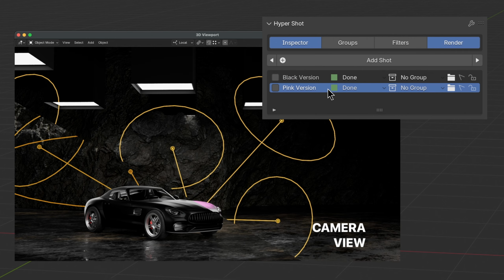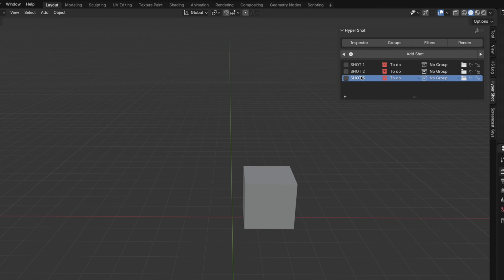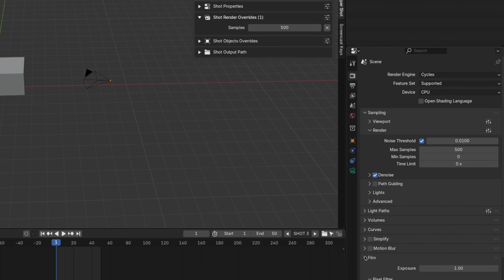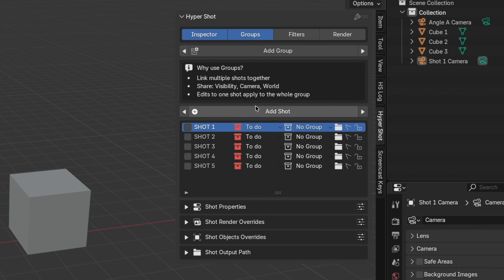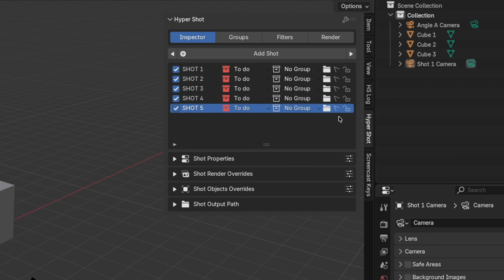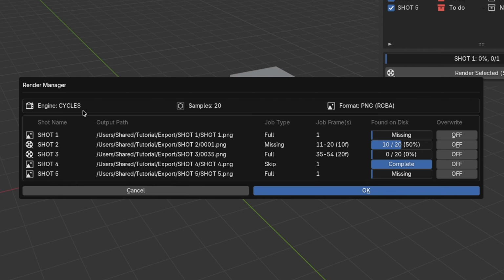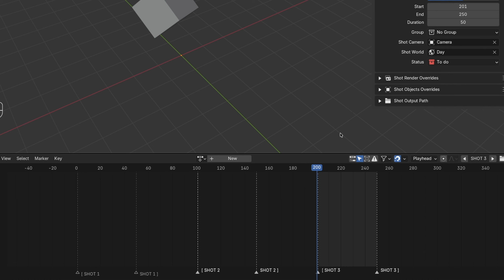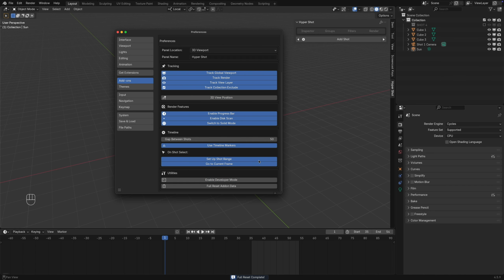How to Manage Multiple Shots in Blender | Hyper Shot - Complete Tutorial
Take complete control over your Blender scenes with Hyper Shot! 🎬
In this complete tutorial, we explore how to manage scene states, create custom overrides, and automate your batch rendering process without saving dozens of separate .blend files.

Whether you are working on complex animations, product visualizations, or setting up multiple camera angles, Hyper Shot bridges the gap by giving you a powerful, non-destructive shot manager right inside Blender.

⏱️ Timestamps:

00:00 - Introduction and Concept
00:30 - Installation
00:51 - Main Panel Overview
01:24 - Basic Principle: Visibility
01:59 - Shot Properties: Cameras, Worlds, and Statuses
03:04 - Render Overrides
04:06 - Object and Material Overrides
04:49 - Output Paths and Variables
05:26 - Groups
06:39 - Filters
06:58 - 3D View Position
07:19 - Shot Actions
09:05 - Batch Render and Smart Disk Analysis
10:15 - Timeline: Markers and Gaps
11:41 - Addon Preferences